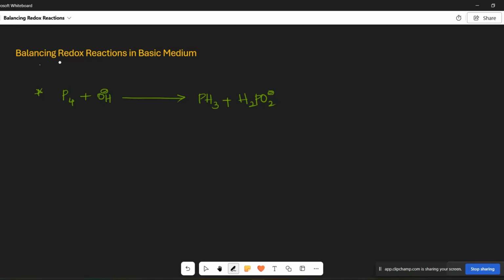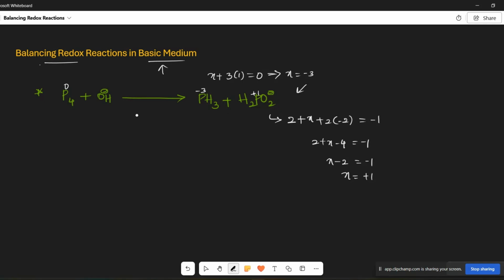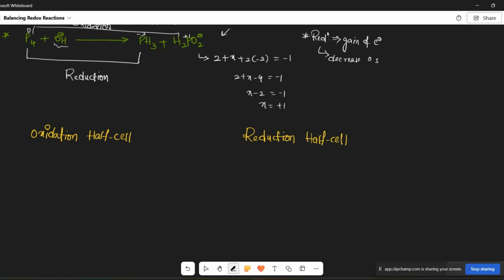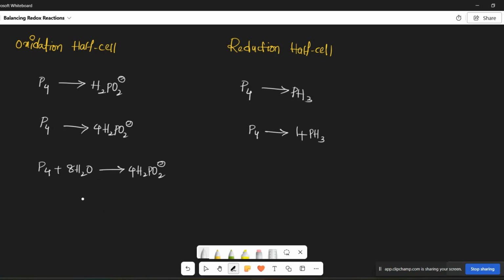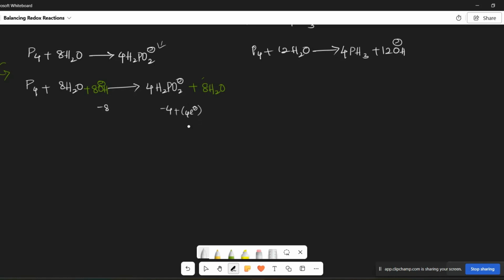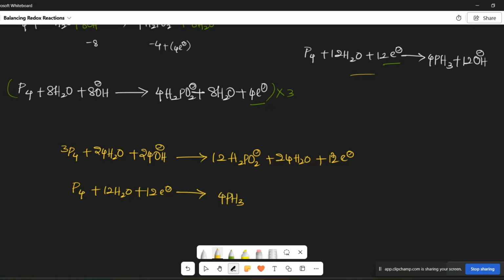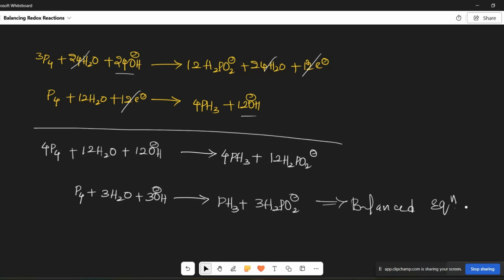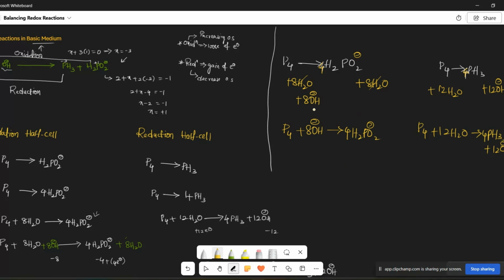Balancing redox reactions in basic medium